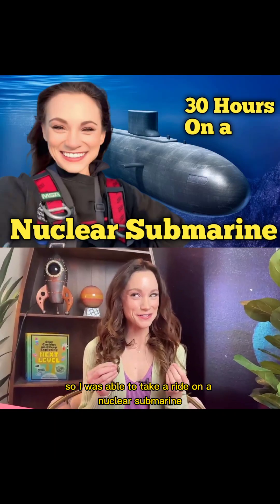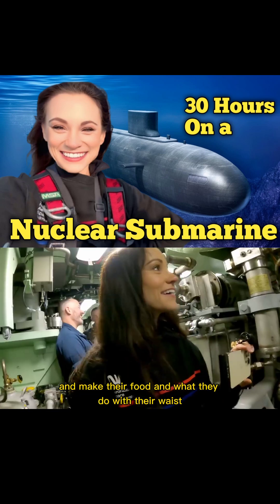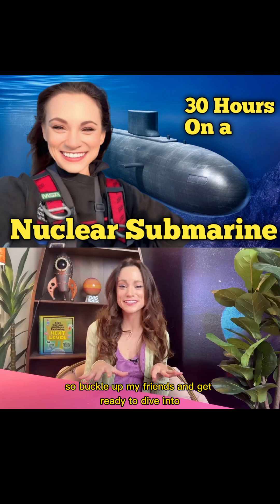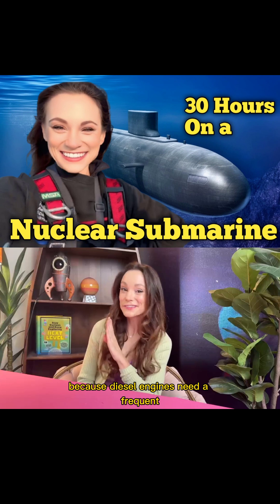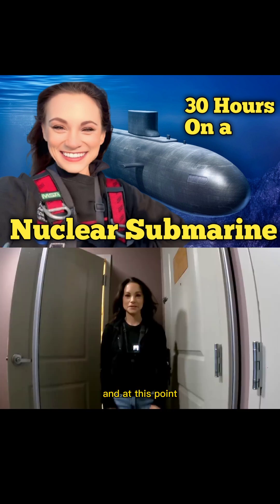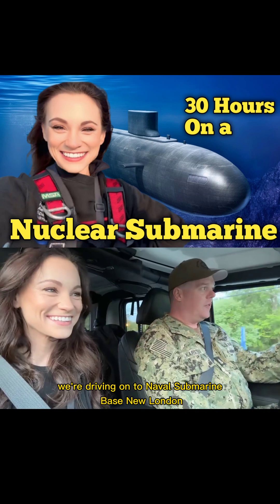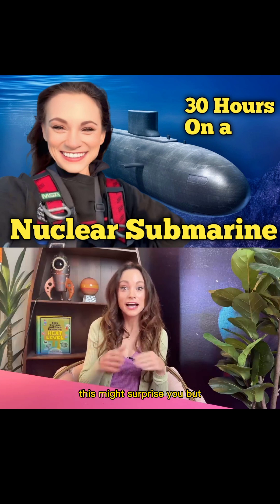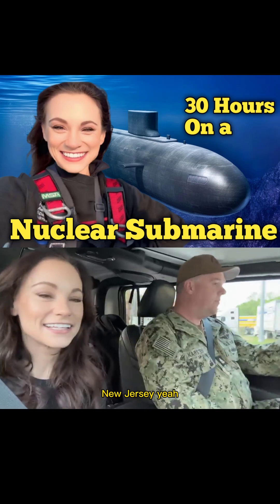30 Hours on a Nuclear Submarine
Dive deep beneath the surface in "30 Hours on a Nuclear Submarine", a gripping firsthand account of life aboard one of the most advanced machines ever built. This intense and immersive experience captures the challenges, routines, and high-stakes environment faced by the crew during a 30-hour mission. From tight quarters and strict protocols to the fascinating technology that powers a nuclear sub, this journey reveals a hidden world few have ever seen.

Would you like a more dramatic, documentary-style version or something casual and informative?